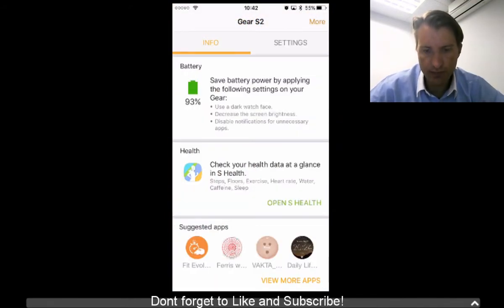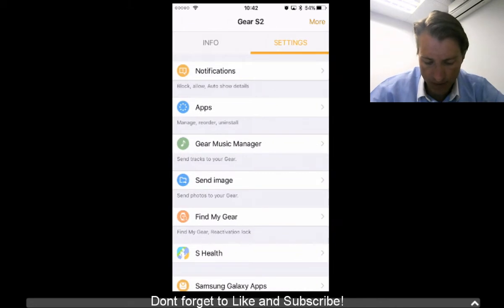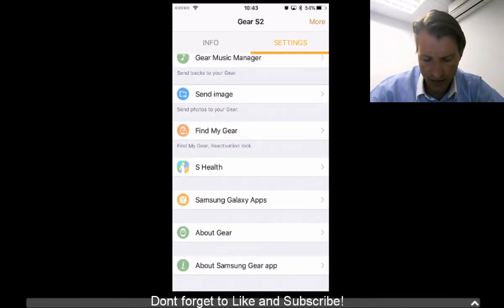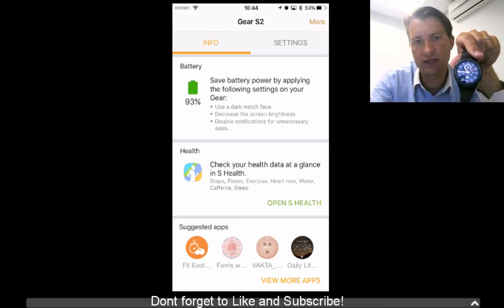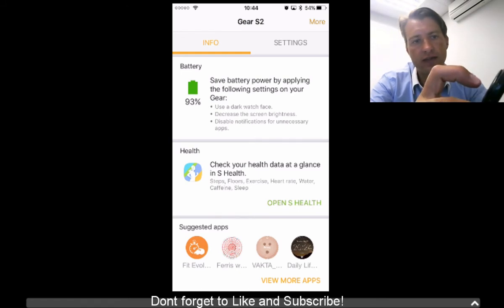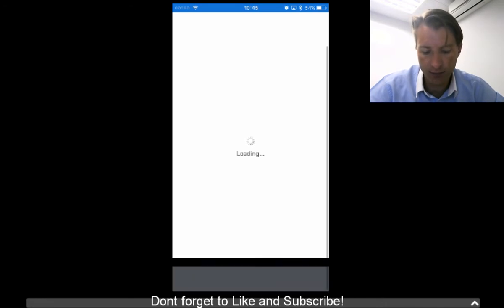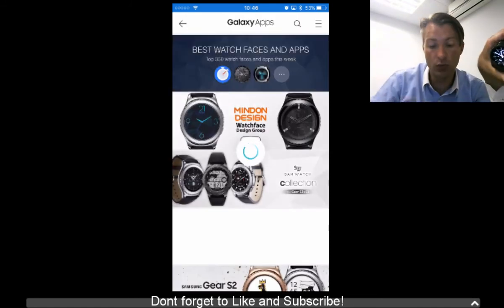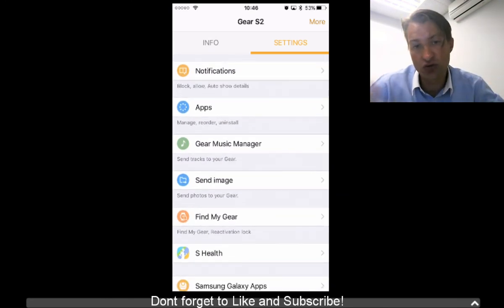Update: Samsung Gear: S2 and S3 working with official IOS Gear S Application available on IOS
I take you through all the features available on the official release of the IOS Gear S app.